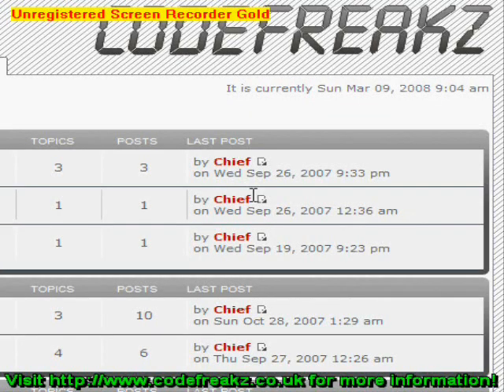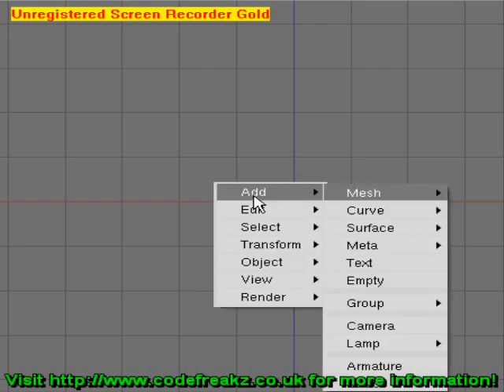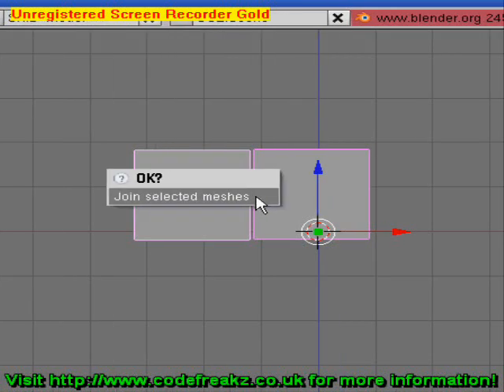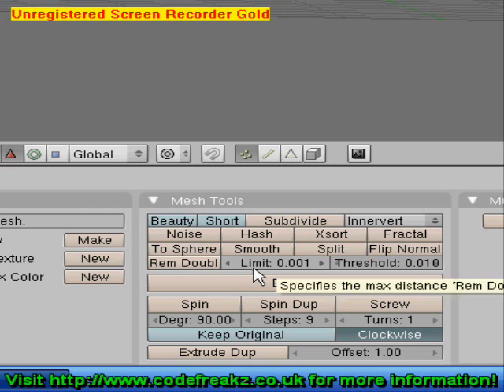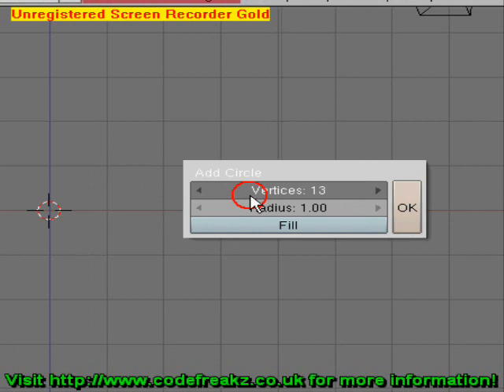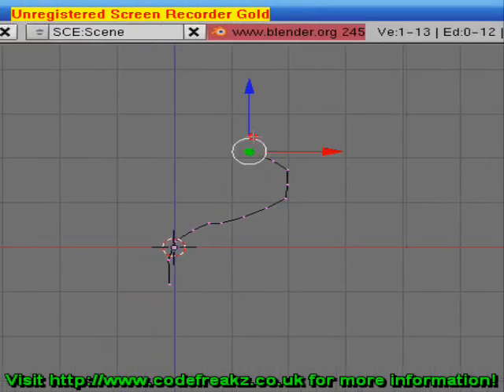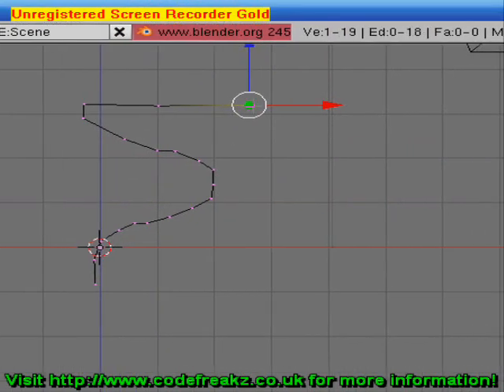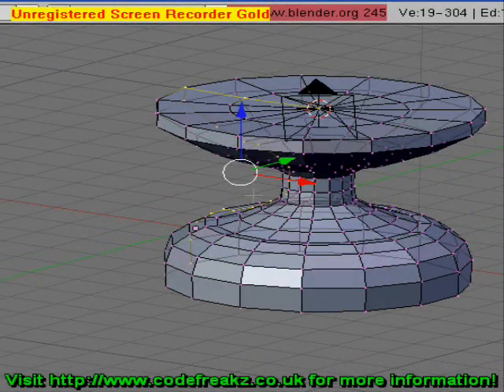Blender Tutorial 9 (Useful things)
Making grass using static particles in the Blender3D software.